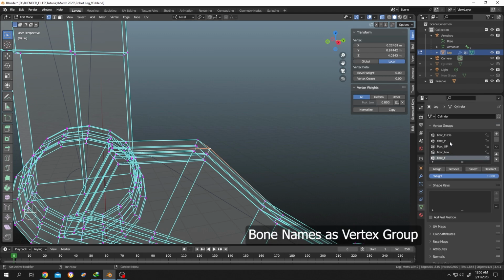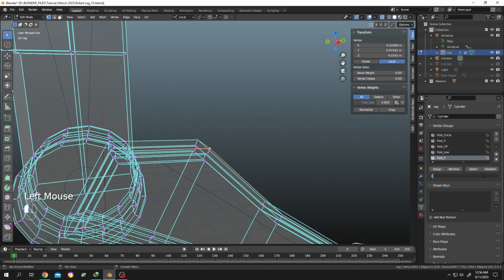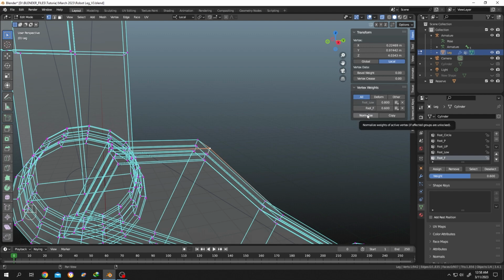Manually Assign Vertex Weight Points | Blender Rig Tutorial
How to apply vertex weights or copy vertex weight points to multiple vertices in Blender. This is a beginner-friendly tutorial on weight painting vertex points in Blender (current version 3.4).